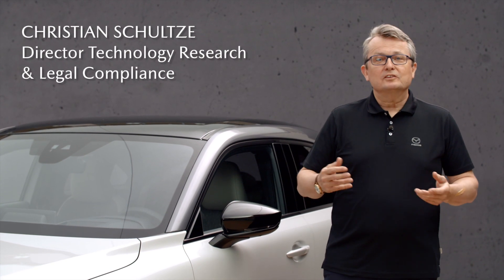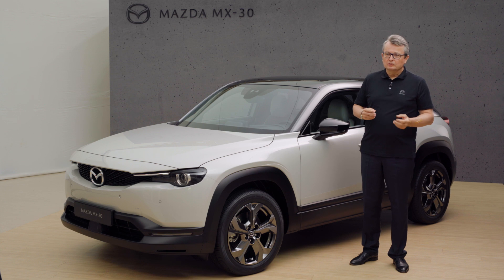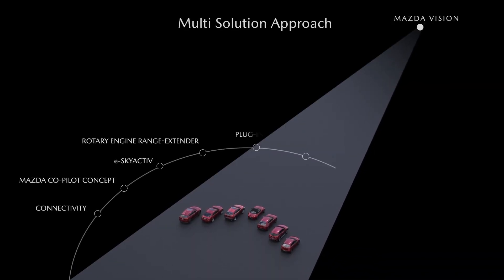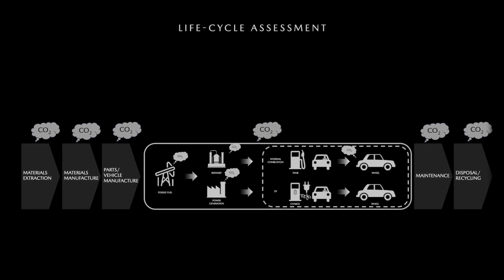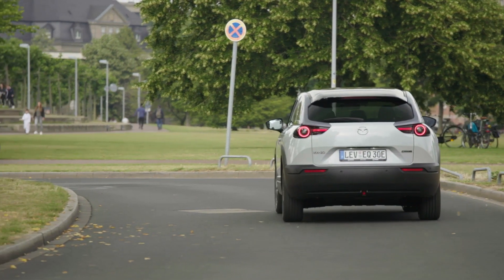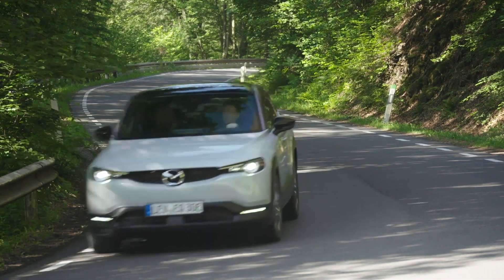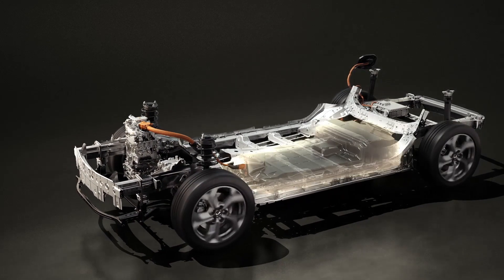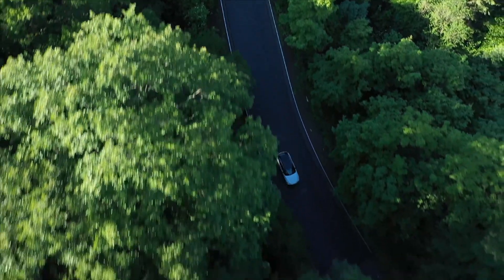Mazda MX-30 | Battery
The Mazda MX-30 is our first all-electric car. Arriving in the UK in early 2021, the MX-30 is a design and driver-first electric SUV, that uses a lightweight, right-size lithium-ion battery to deliver our characteristically engaging handling.

This film explains the concept behind the battery tech underpinning the car, and explains how it was developed.

Keep up-to-date with Mazda UK on social:

Facebook.com/mazdauk
Twitter.com/mazda_uk
Instagram.com/mazda_uk